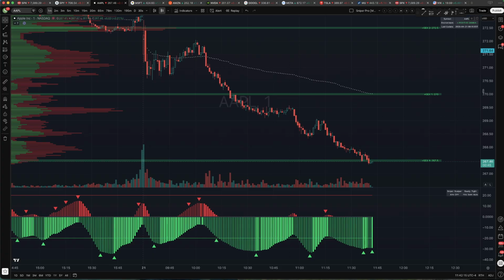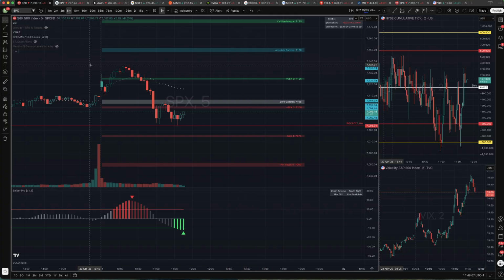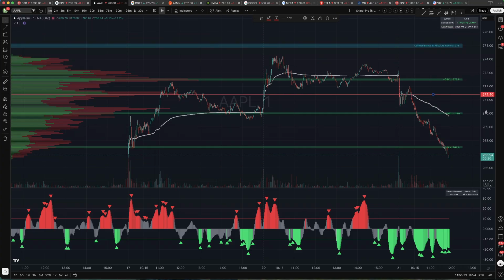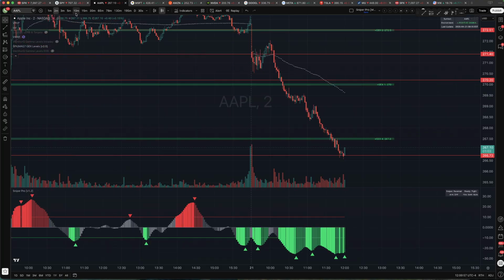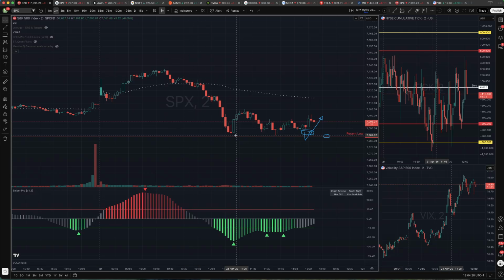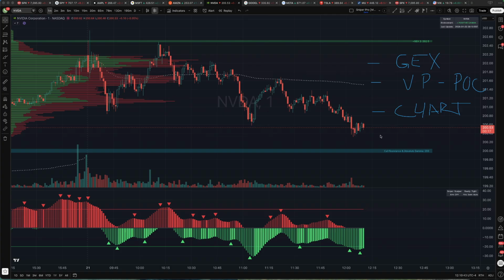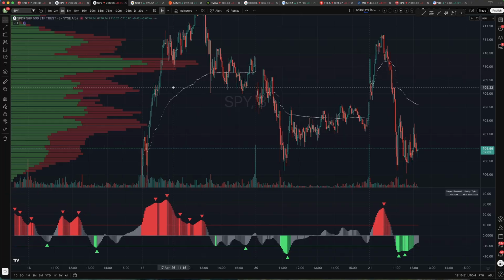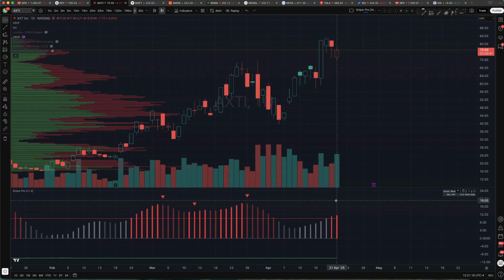The Sniper Pro Levels I Use to Trade SPX (0DTE Strategy)